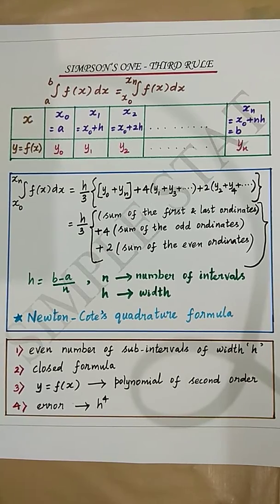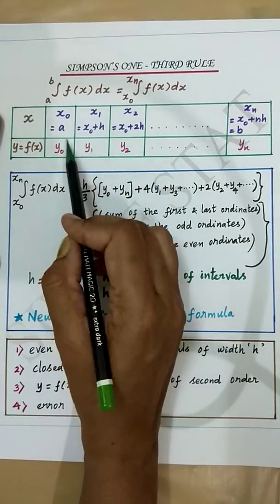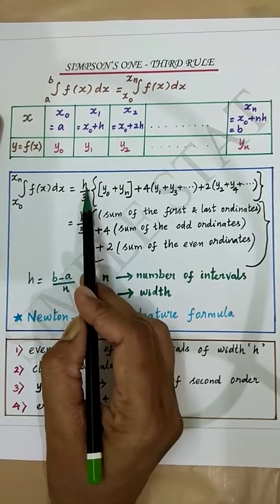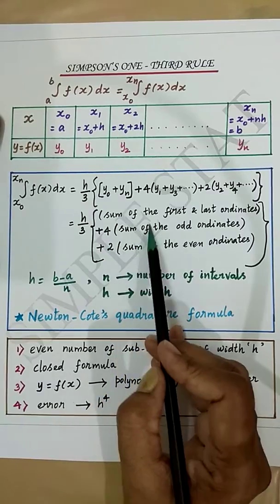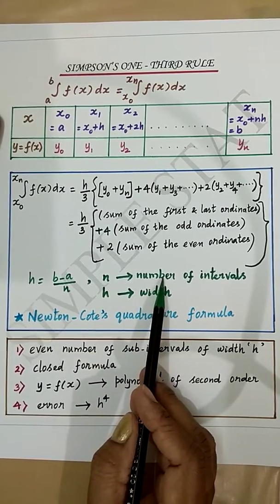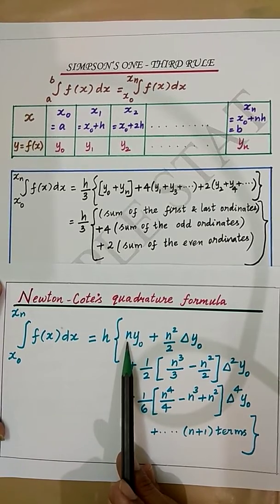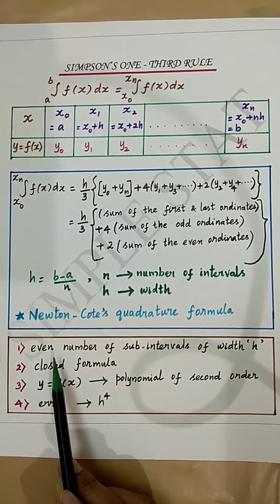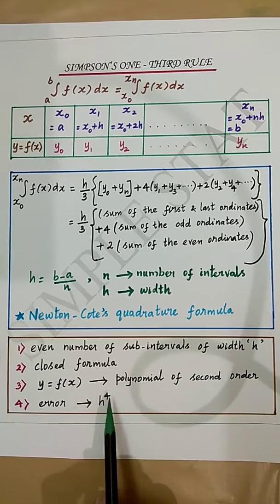Simpson's one third rule - Numerical integration - Numerical Methods - Simple Stat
Simple way of understanding Simpson's one- third rule in Numerical Integration.